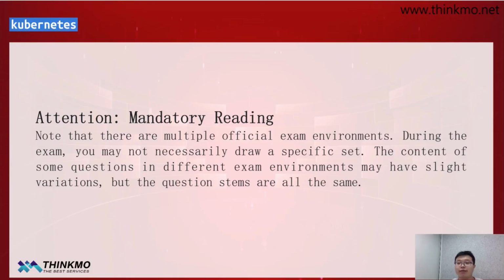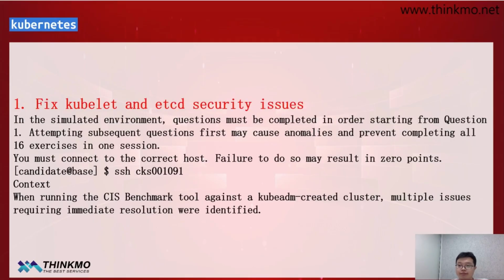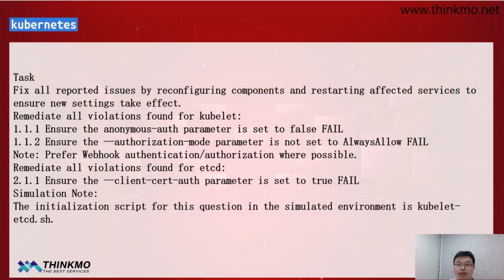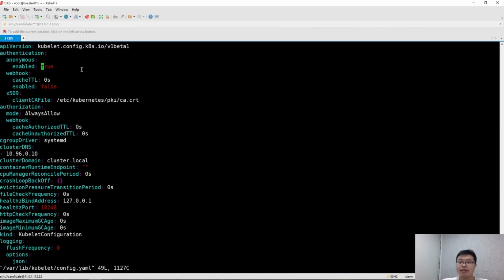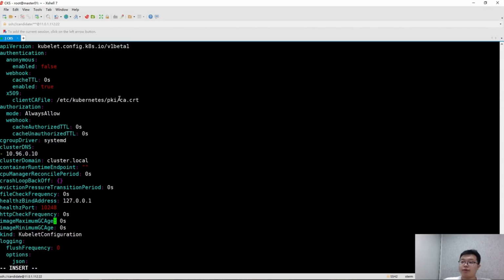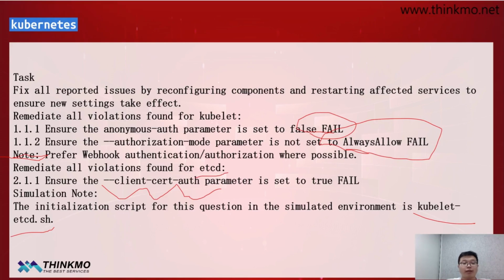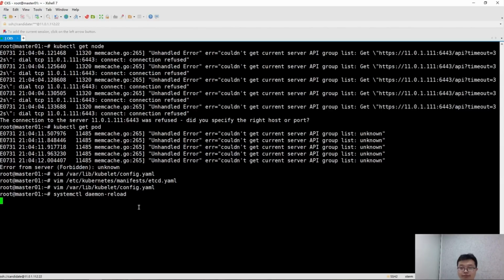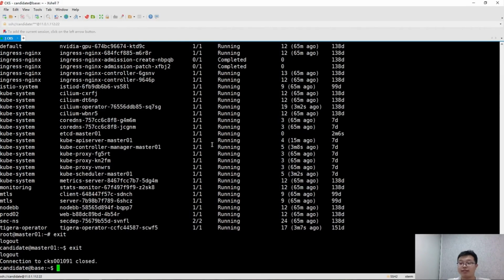Episode 1|Free Course of CKA | CKA Exam Certification - Question | CKA Complete_English edition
The CKA training partner in the world trains thousands of CKA students each year and possesses the most accurate exam dumps globally.